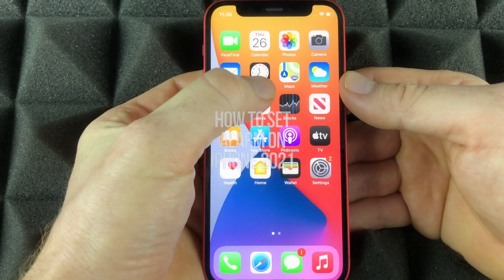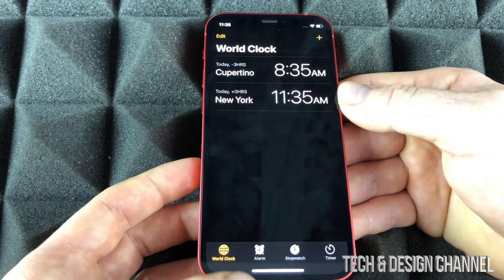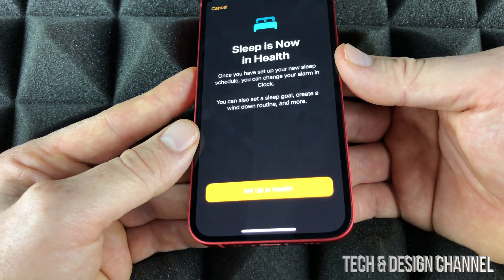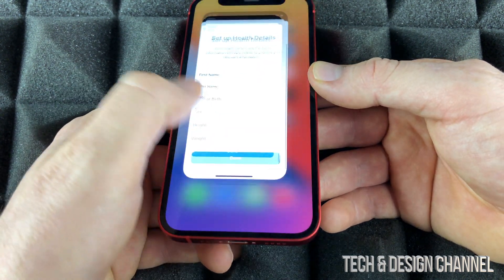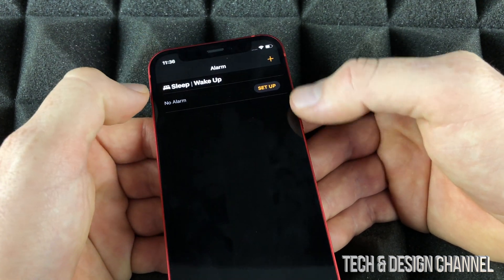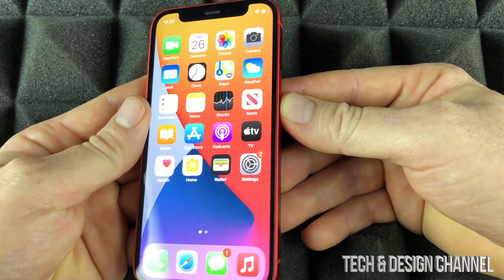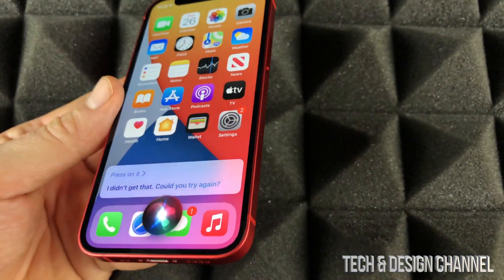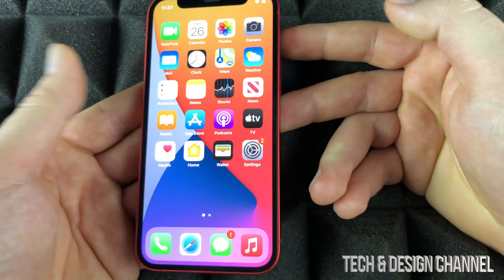How to Set Alarm on iPhone 2021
Alarm setup on iPhone